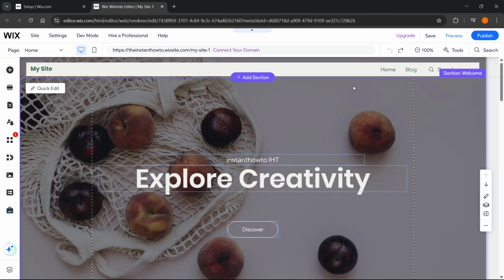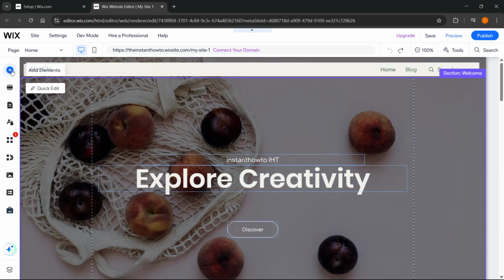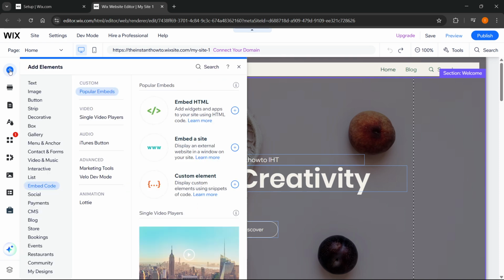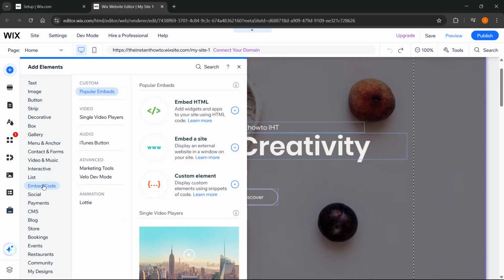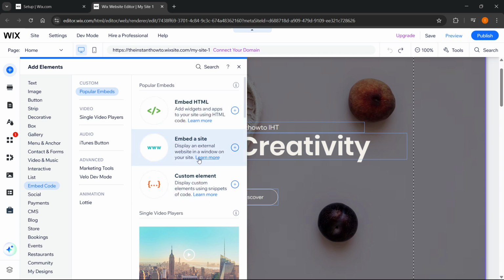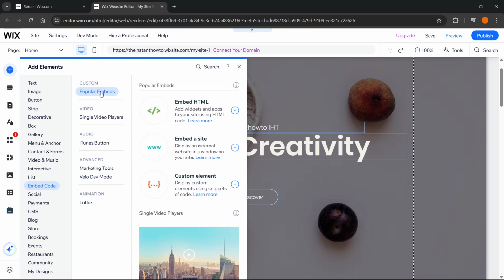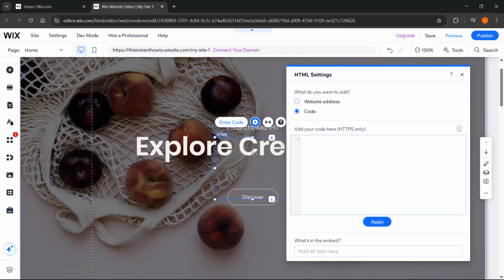How To ADD HTML Or EMBED CODE In Wix (QUICK & EASY) 2026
In this video, I'll show you how to add HTML or embed code in Wix. This is a full guide on how to insert custom code into your Wix website in 2026.

In case you've been trying to customize your Wix site with HTML or embed code, this is the video you need to see!